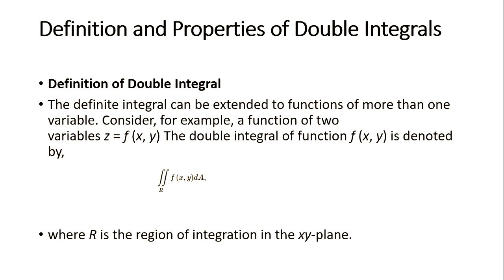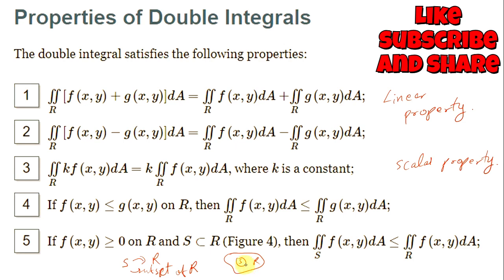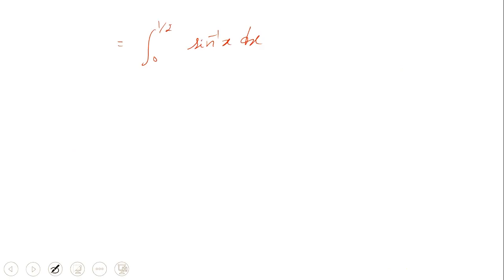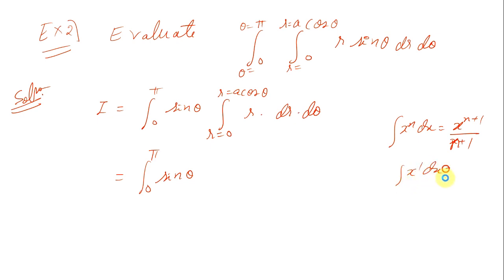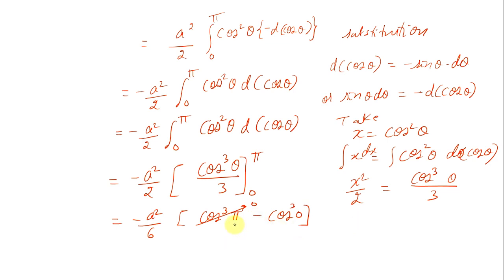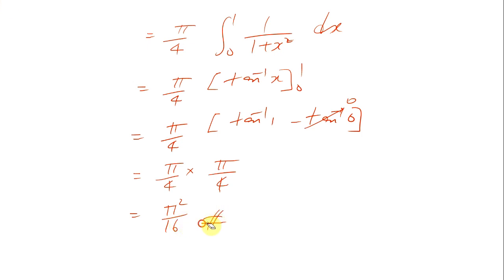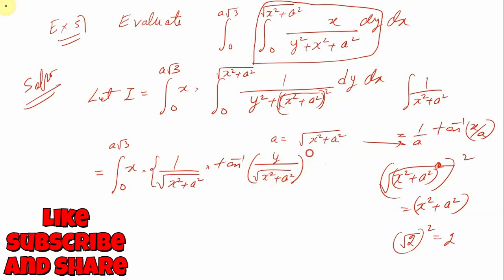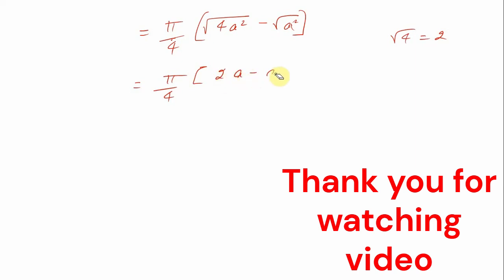Double Integral for engineering mathematics#mathstricks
00:00 Introduction